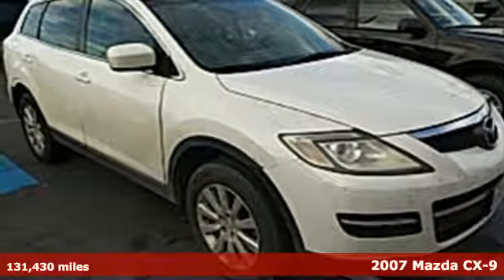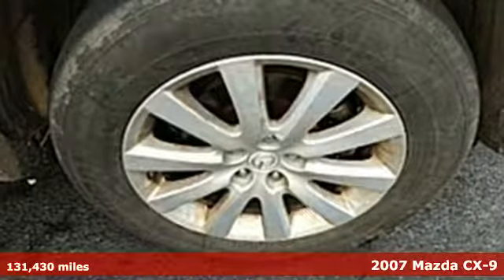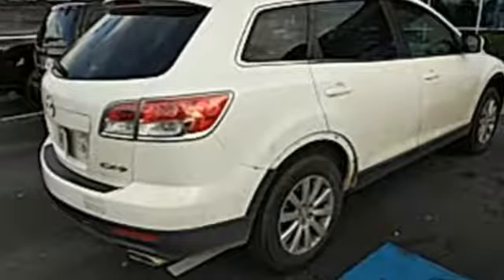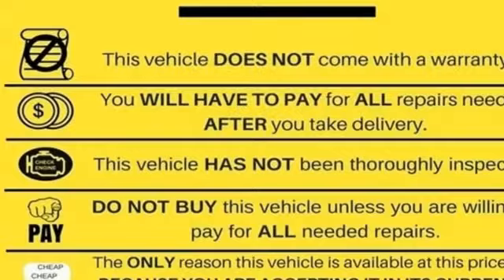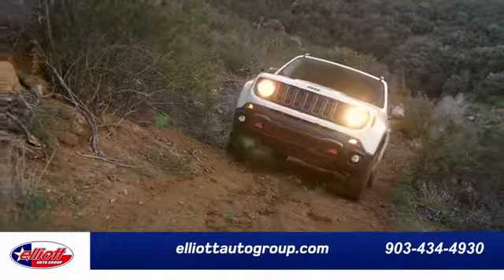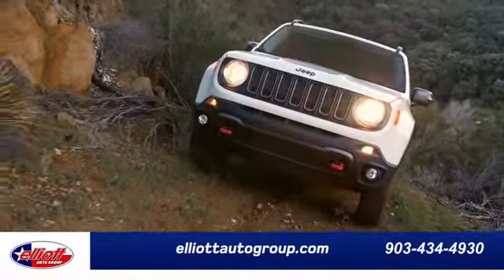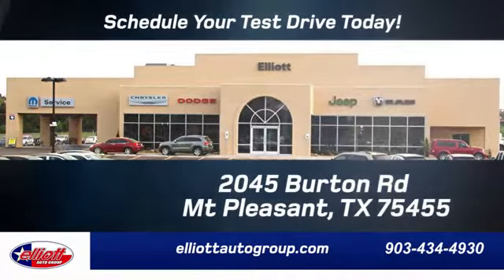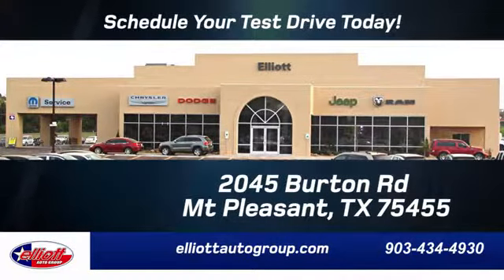Used 2007 Mazda CX-9 Mt Pleasant TX Sulphur Springs, TX F6684B - SOLD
Year: 2007
Make: Mazda
Model: CX-9
Trim: Sport
Engine: 3.5L V6 DOHC 24V
Transmission: 6-Speed Sport Automatic
Color: White
Interior: Sand
Mileage: 131430
Stock #: F6684B
VIN: JM3TB38CX70114905
**LOCAL TRADE**, **MOONROOF**, **KEYLESS ENTRY**, **3RD ROW SEATING**, **V6-UNBELIEVABLE POWER, DON'T SETTLE FOR THE 4 CYL**.brbrCrystal White Pearl Mica 2007 Mazda CX-9 Sport AWD 6-Speed Sport Automatic 3.5L V6 DOHC 24VbrbrRecent Arrival!

Address:
2045 Burton Rd.